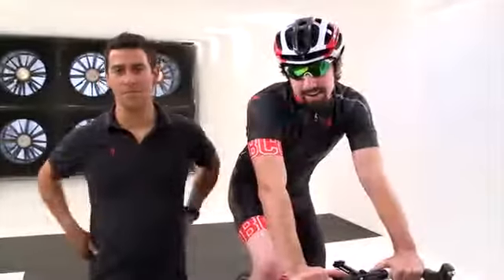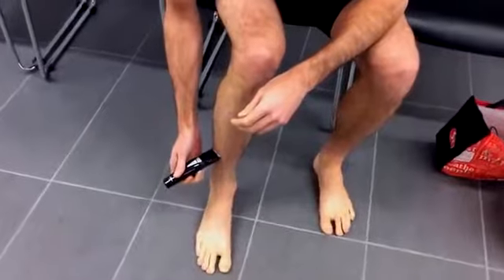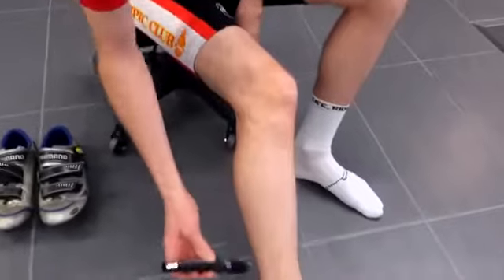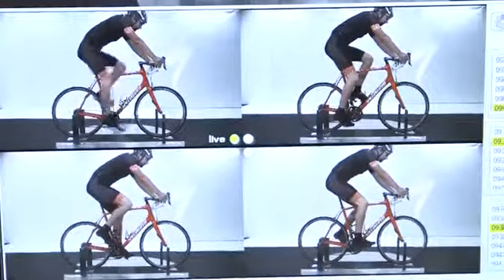The Win Tunnel- Shaved and Dangerous